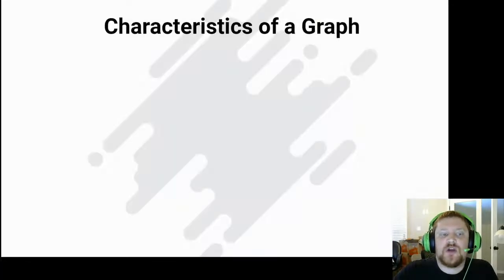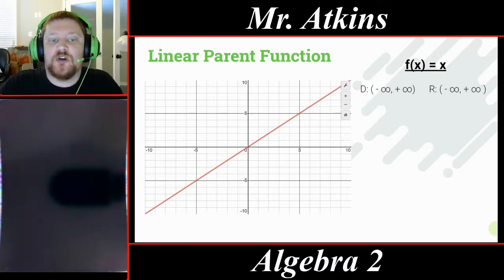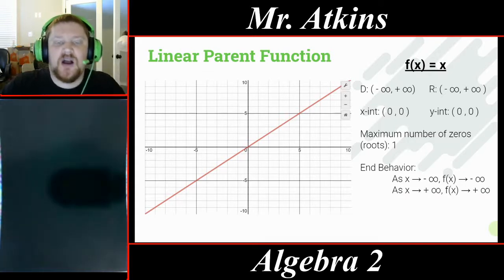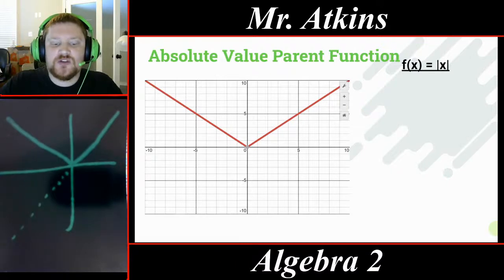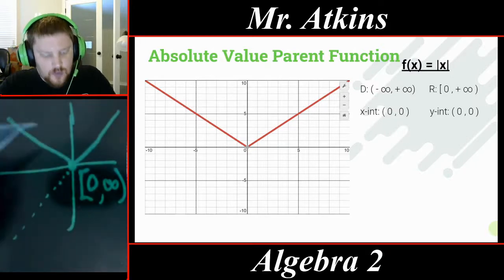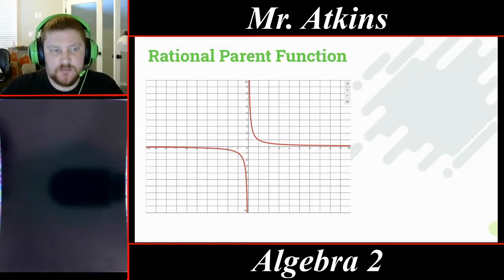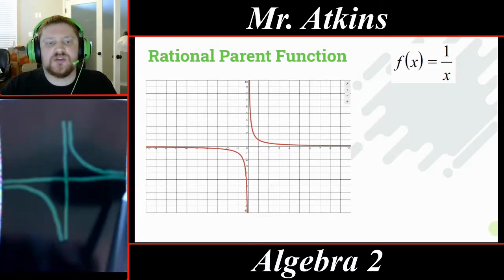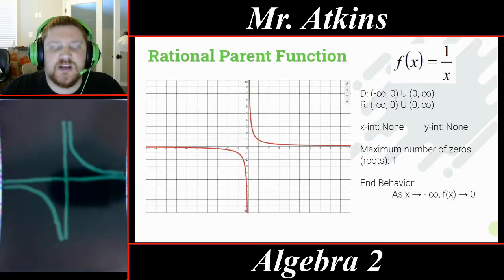[1.2a] Linear, Absolute Value, Rational Functions